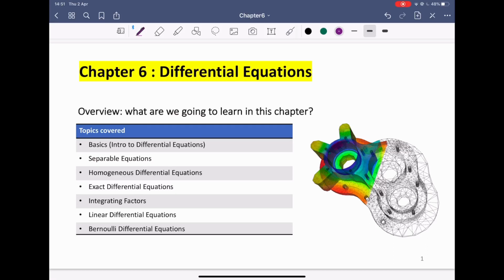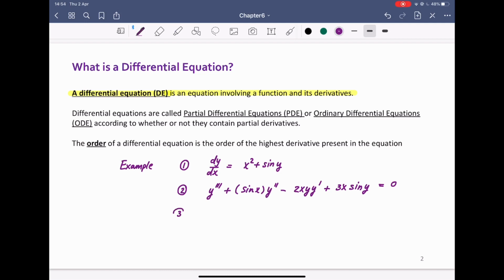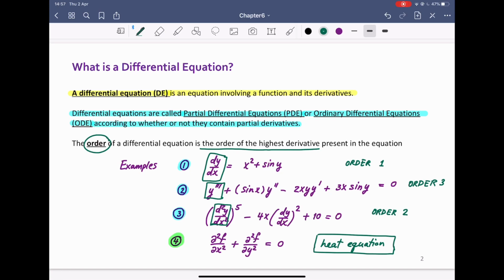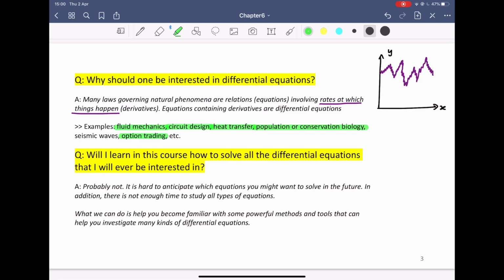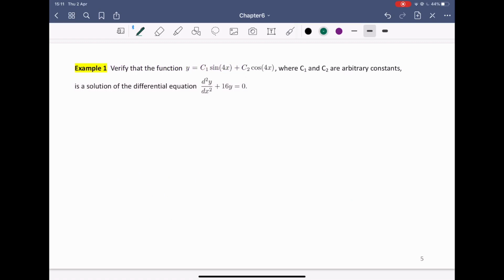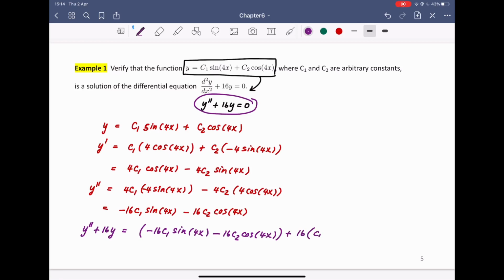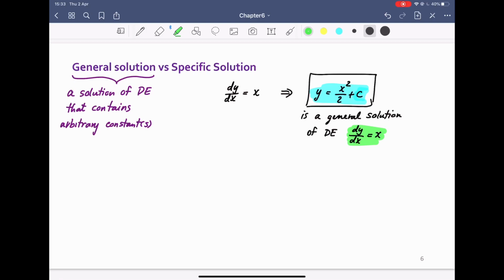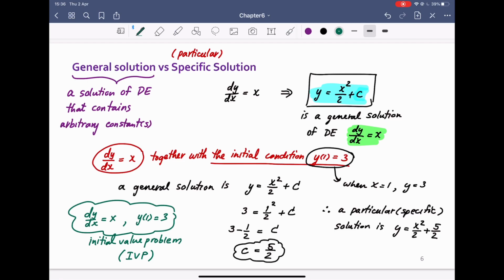2301108 : Intro to Differential Equations